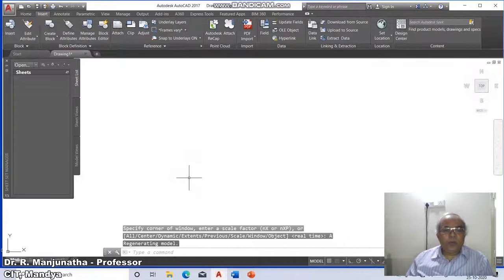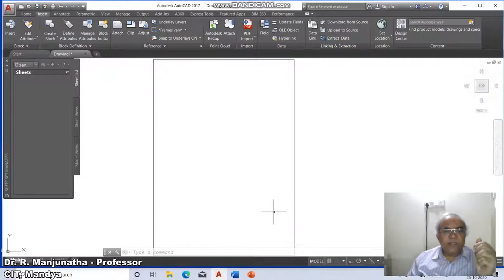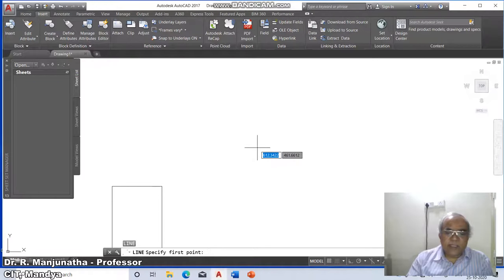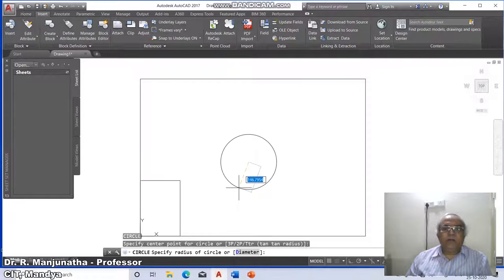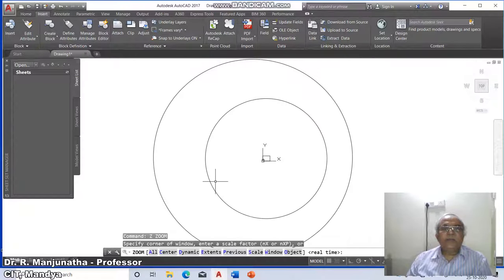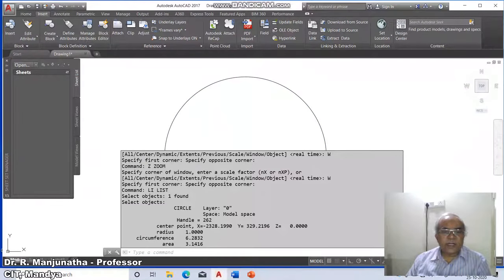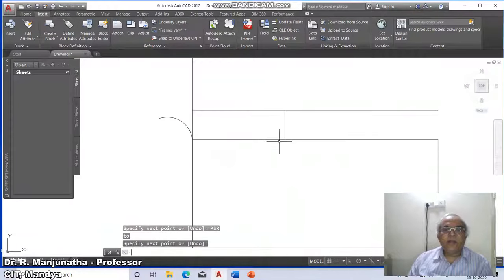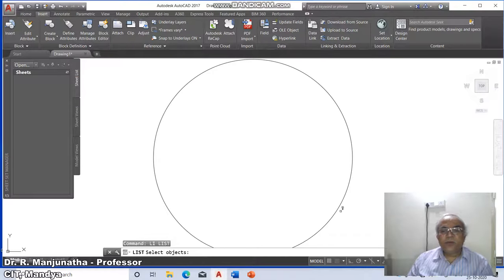18 ZOOM AND PAN